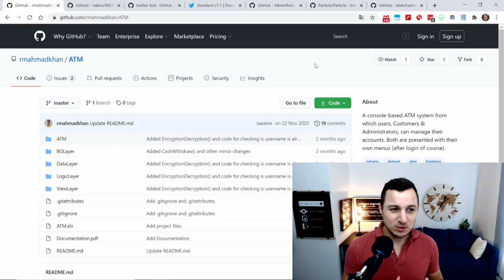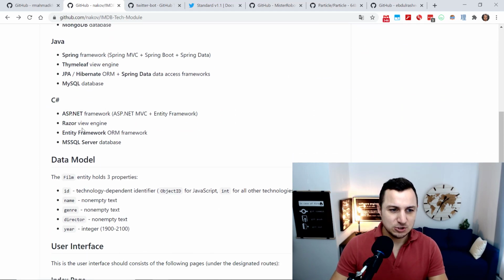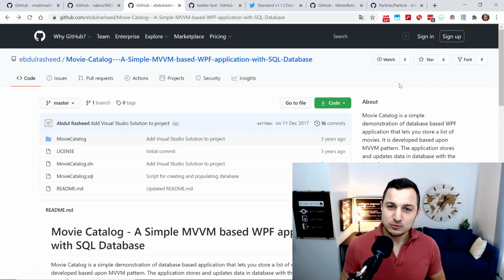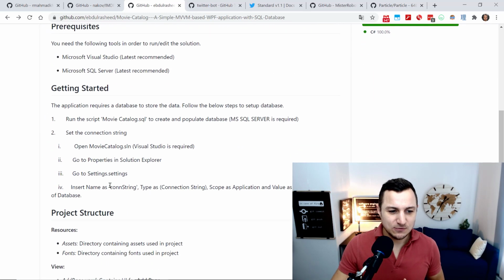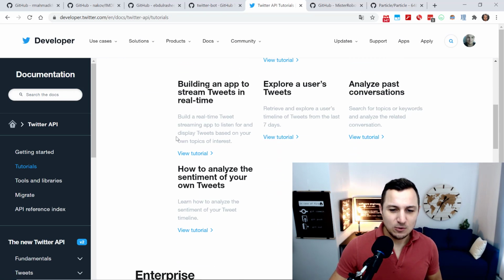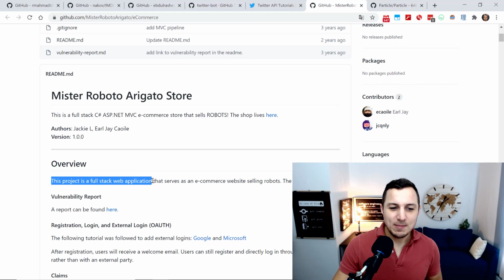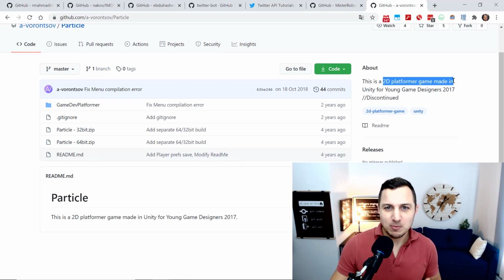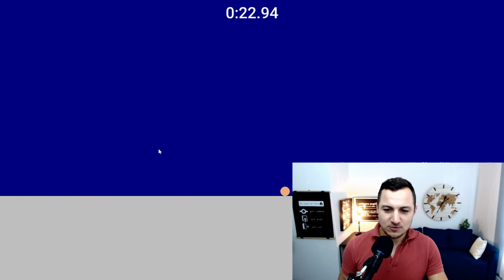⚡5 C# Project Ideas to Build Today (beginners & intermediate developers)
5 Projects for C# Developers from beginner to intermediate
Get the ideas for your new C# projects and update your portfolio
Challenge yourself with the cool projects and update your C# skills

📌 Project ideas:
🔹Simple ATM Software

Share your project ideas in the comments below 🔽🔽🔽